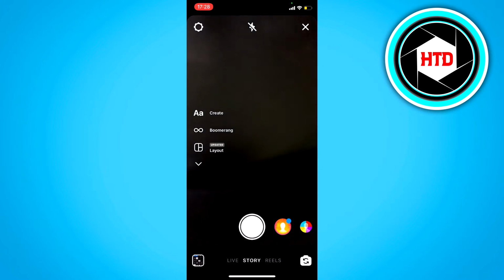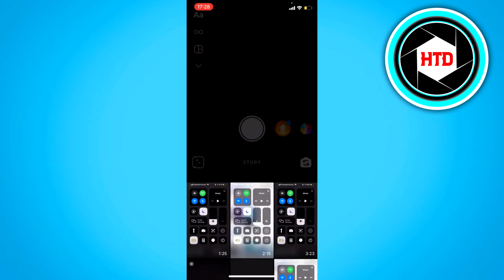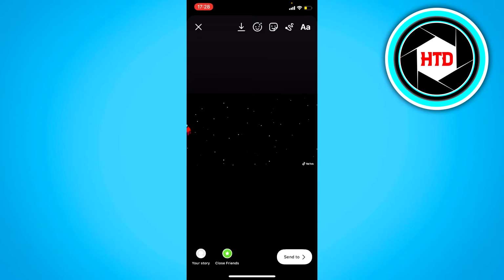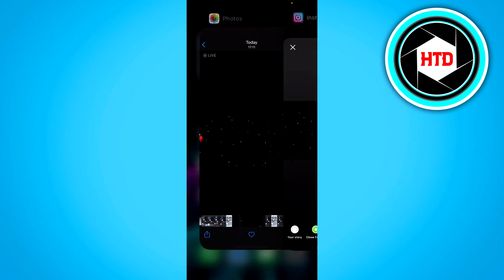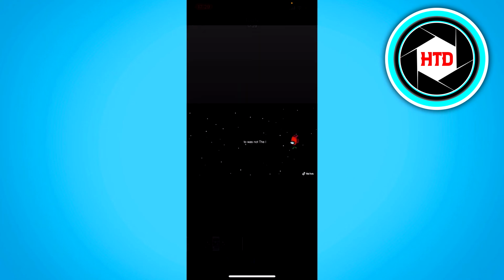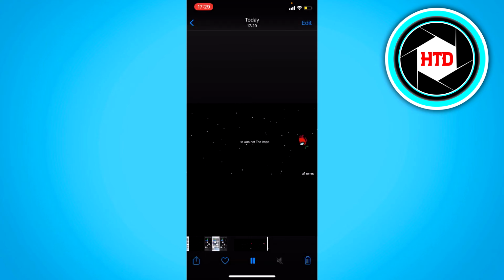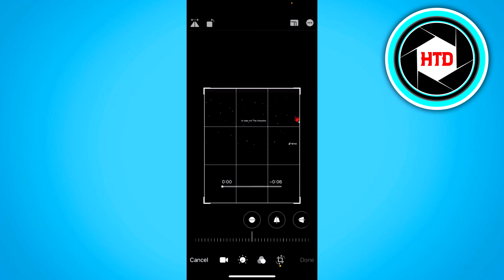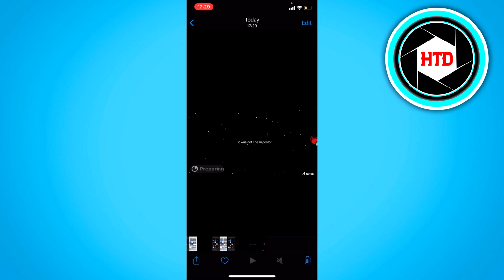How to View Recently Played Songs on Spotify (Simple)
Learn How to View Recently Played Songs on Spotify

In this video I show you how you can view recently played songs.